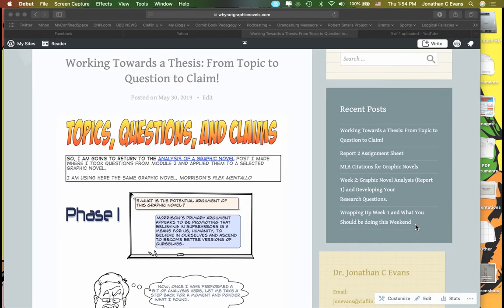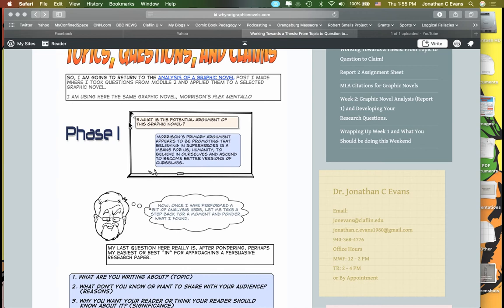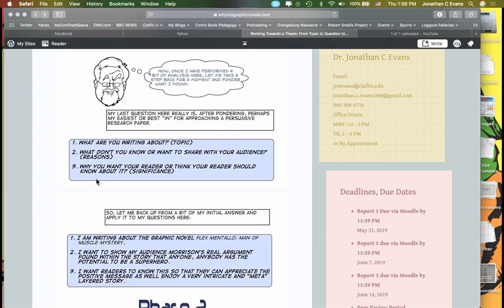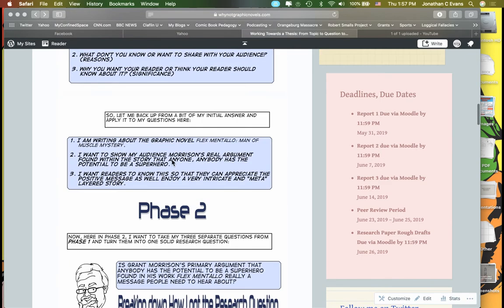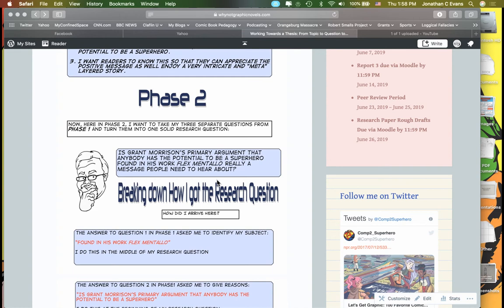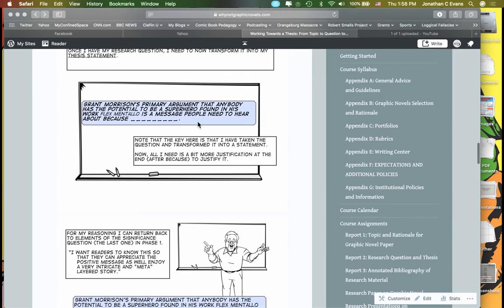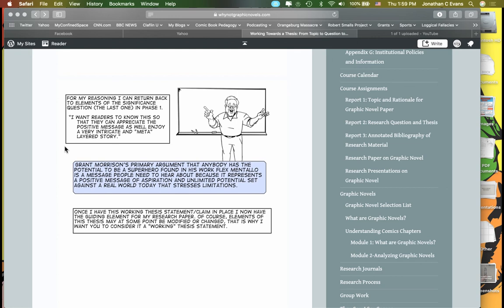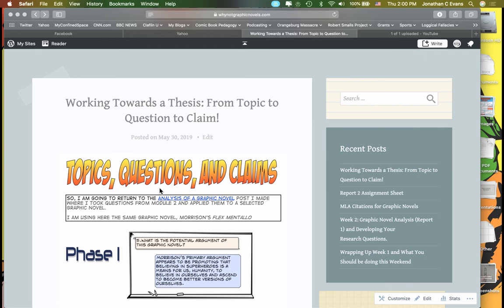Summer 2019 Topic to Question to Thesis Lecture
This video attempts to start you on moving from a Topic to a Research Question and on to a potential Thesis Statement.